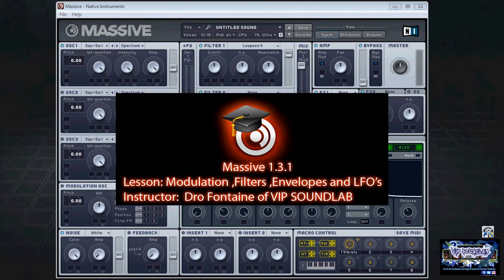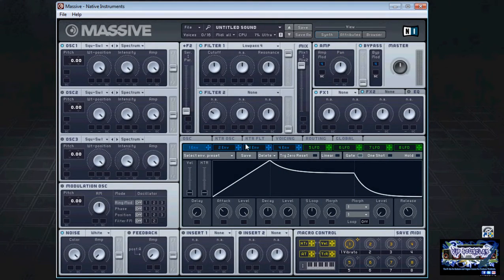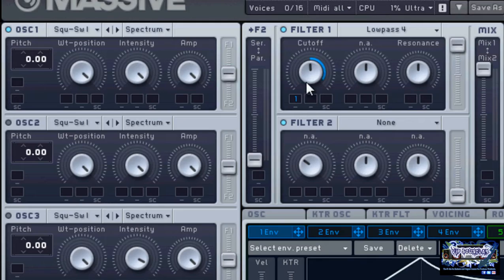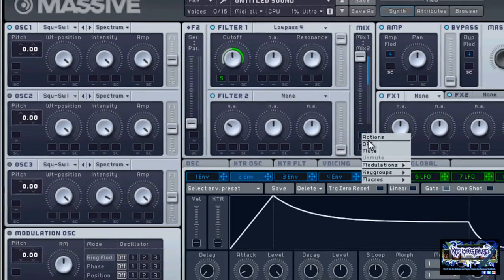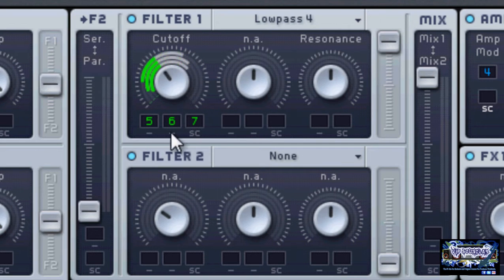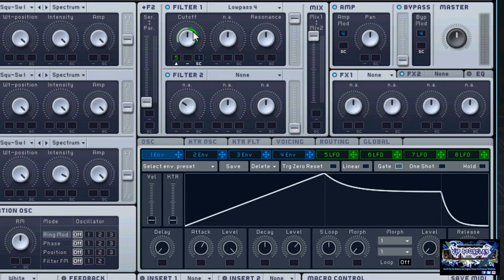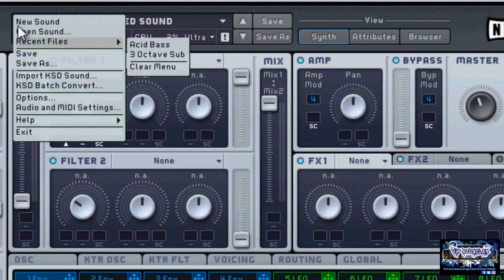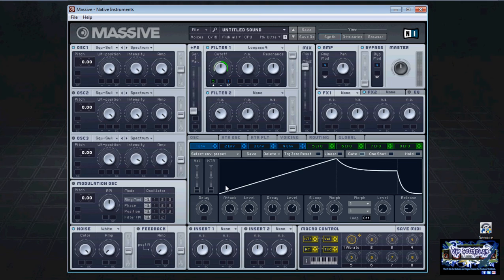VIP SOUNDLAB MASSIVE TIPS & TRICKS FOR MODULATION SYNTHESIS,SC COMP,FILTERS AND LFO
Back in Sept native Instruments released updates for komplete. So with the new massive 1.3.1 update I wanted to show you Modulation Synthesis Tricks. In this module you will learn how to assign Envelope modulation to Filter cuttoffs and LFO modulation to Filter cuttoffs. Some great Tips to get some custom FX on your Sounds using Modulation Synthesis (or FM synthesis) is a form of audio synthesis where the timbre of a simple waveform is changed by frequency modulating it with a modulating frequency that is also in the audio range, resulting in a more complex waveform and a different-sounding tone.
Join Dro Fontaine Muzicks VIP Membership with NO Monthly Fees just a small ONETIME payment of 9 bucks gets you tons of Drum Kits , Session Files , Controller Editor Templetes for ProTools , Reason , Ableton and More all FREE Sign up today at NEW SITE UPDATE